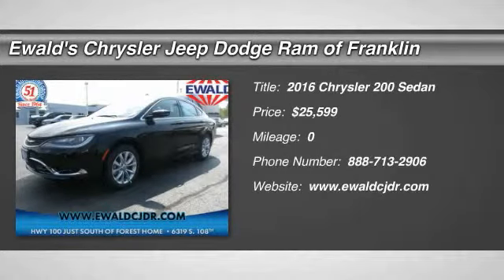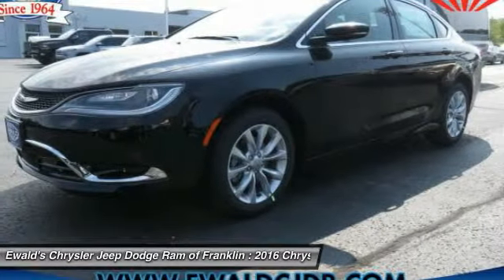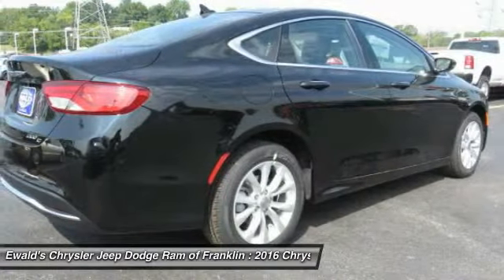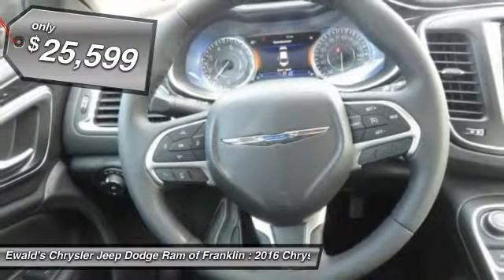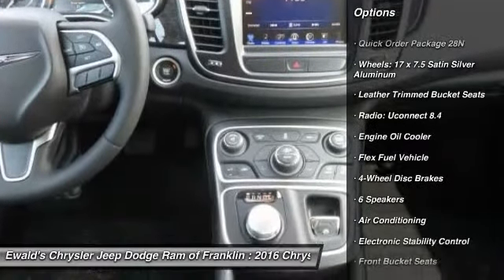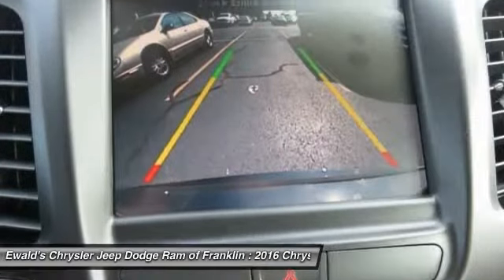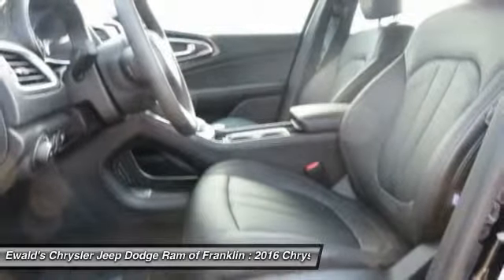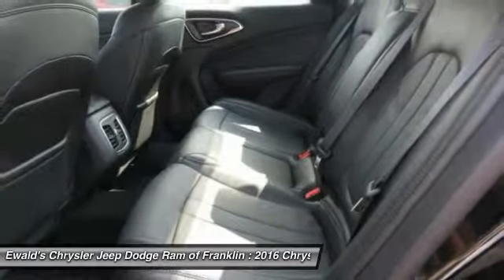2016 Chrysler 200 Franklin WI CG100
2016 Chrysler 200 C

Pick up this Black Clearcoat 2016 Chrysler 200, available today at Ewald's Chrysler Jeep Dodge Ram of Franklin. Featuring Automatic transmission, it has 0 miles. This could be the one you've been searching for.